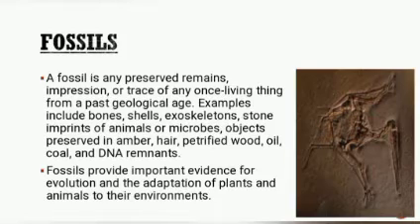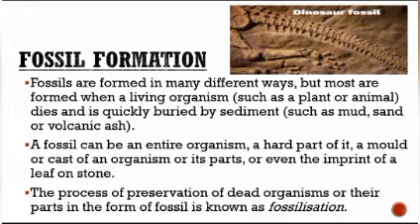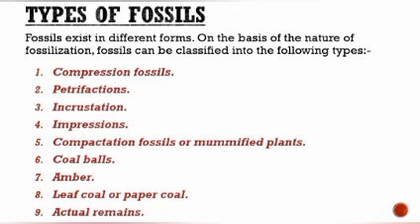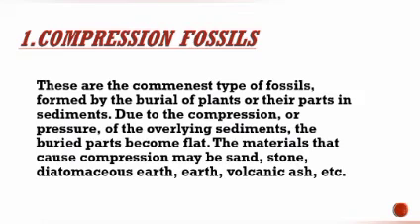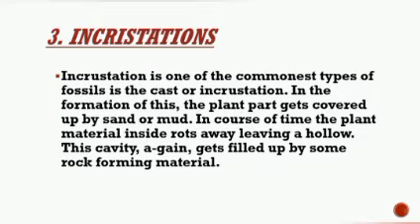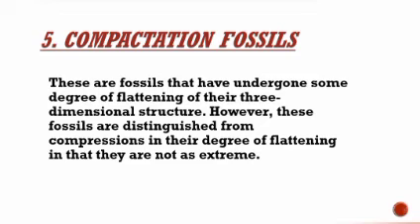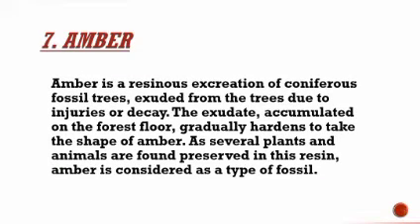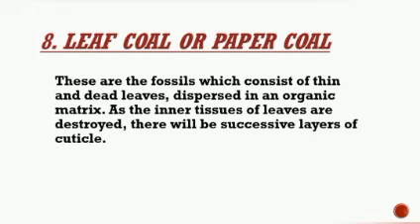Seminar - fossil formation and types of fossils.